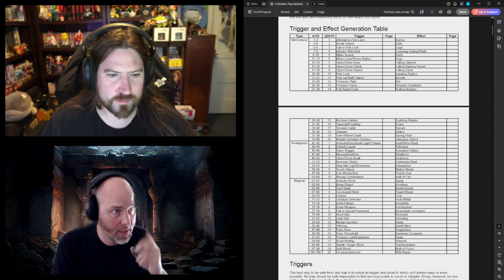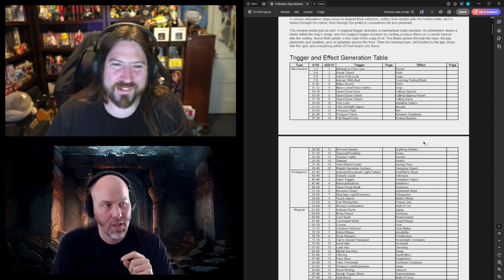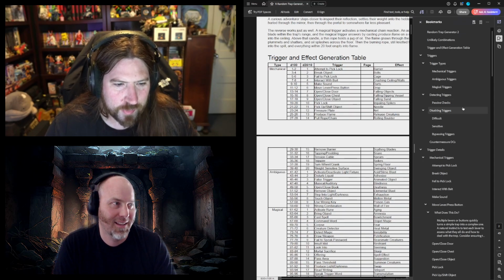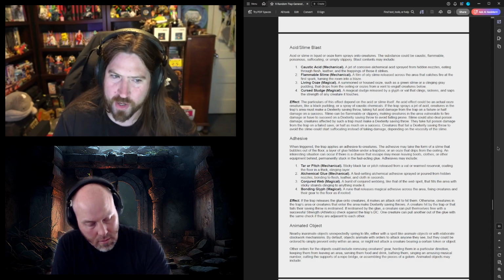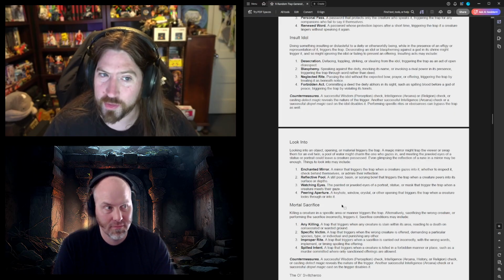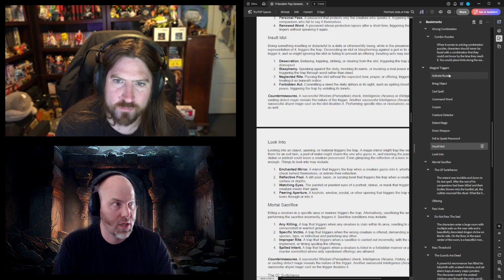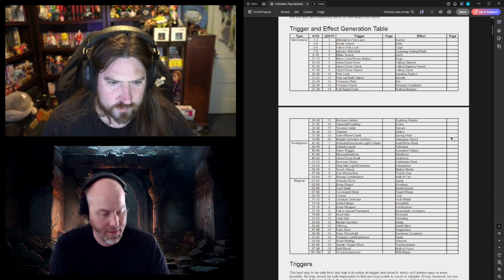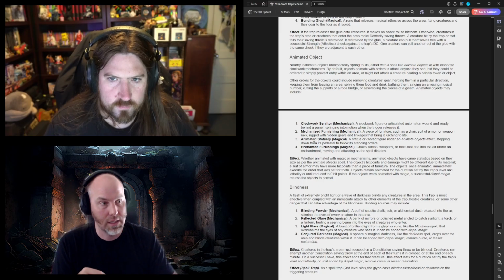Treacherous Traps 2 Design Time June 8th, 2026